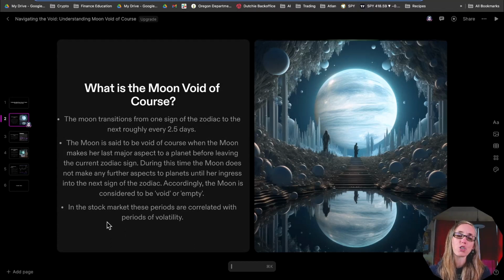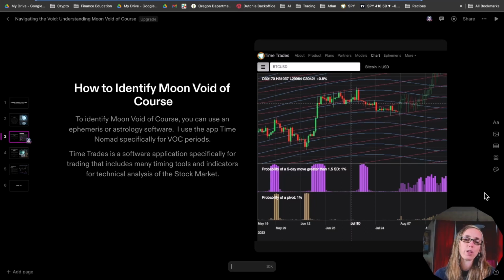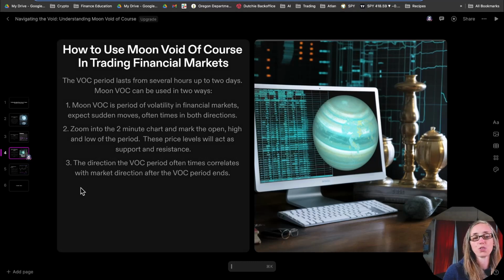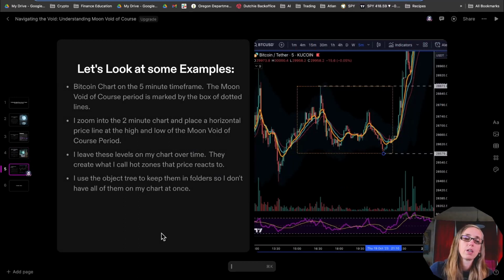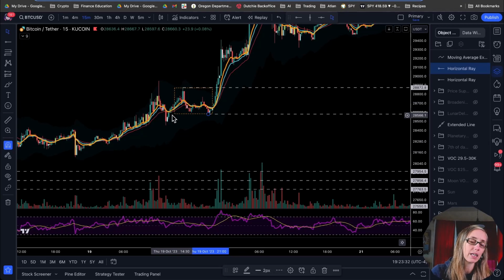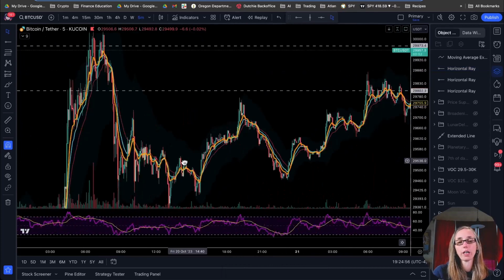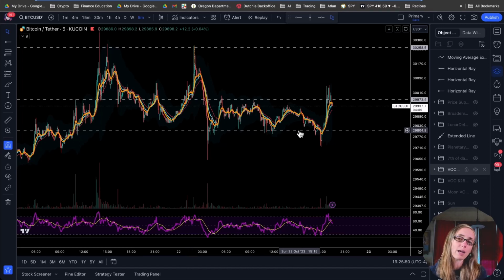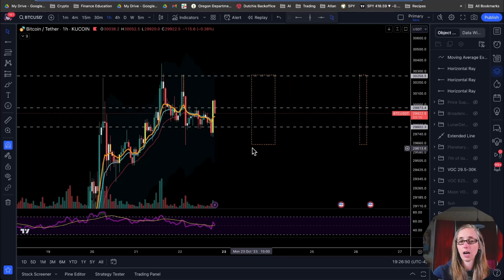Trading the Void: Moon Void of Course & Technical Analysis 🌕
This Video is about the Moon Void Of Course and how it's possible to use it to trade stocks and crypto!

About Margo Amala:
Dedicated to the empowerment of individuals through the fusion of astrology, technical analysis, and esoteric practices. Margo is a self-taught astrologer, proficient in chart analysis and financial education. She's driven by a passion for life's enigmatic wonders. She now brings her unending pursuit of insight to you here on Youtube, follow along as we explore the stars and charts with Margo Amala’s Cosmic Finance.

🌕Welcome to Cosmic Finance:
Your portal into the synergy between Financial Astrology and Technical Analysis. Decode the cosmic influences on market trends and elevate your chart analysis for unparalleled trading perspectives.

Cosmic Finance Highlights:
⚡️Financial Astrology
⚡️Advanced Technical Analysis
⚡️Stock Market & Cryptocurrency Forecasting
⚡️Market Behavior & Psychology
⚡️Esoteric Trading Techniques

Full Access to Astro Edge Report (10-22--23 to 10-28-23):
Luna (Astrology software I use)

$60 off a yearly subscription with MAYEARLY
$5 off a monthly subscription with MAMONTHLY